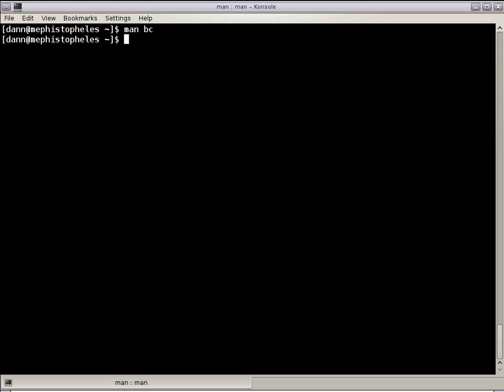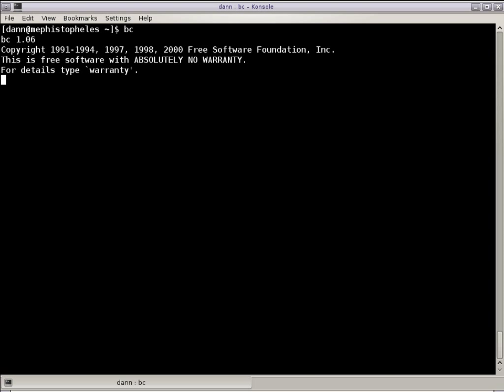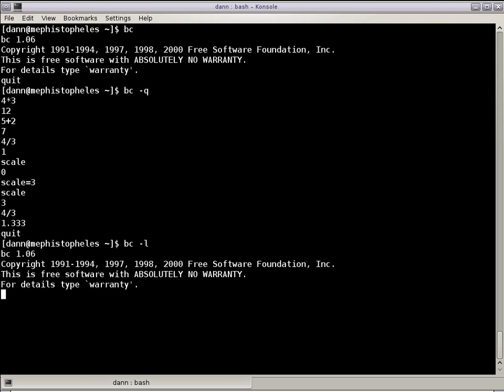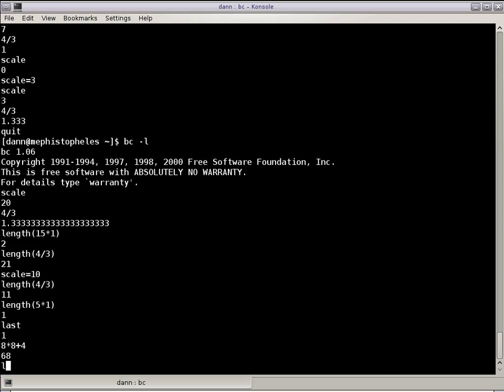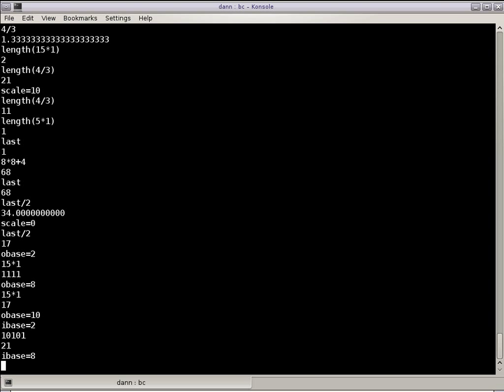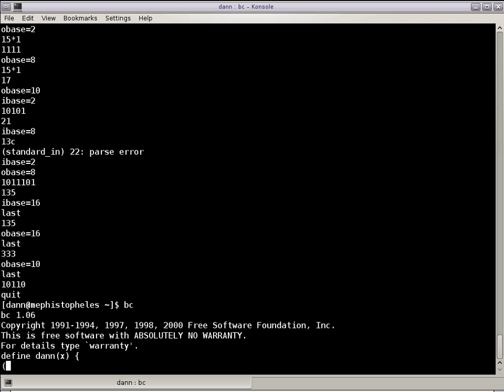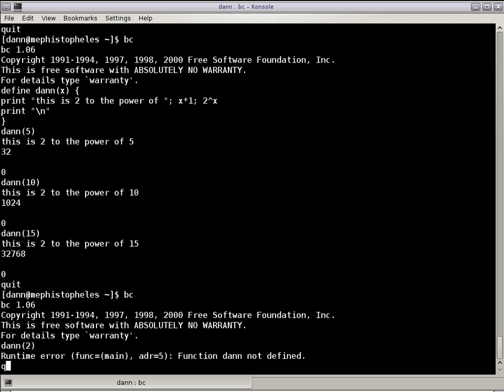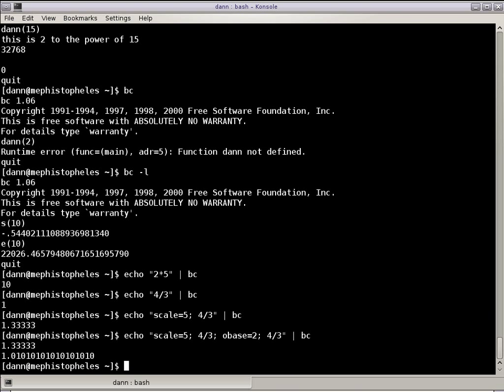Linux in the Shell Ep 25 - bc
This episode of Linux in the Shell discusses the use of the bc tool along with simple math on the command line. For the full write up see the